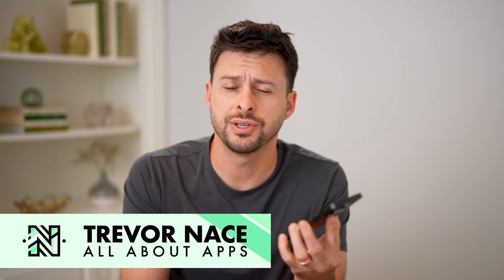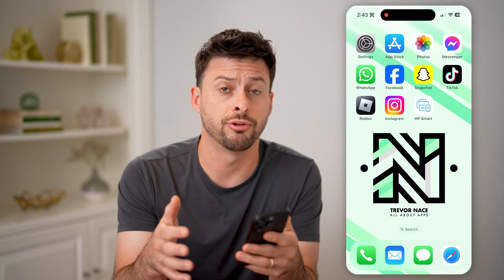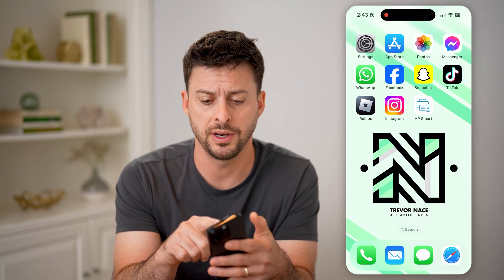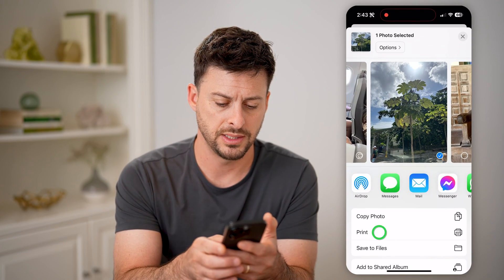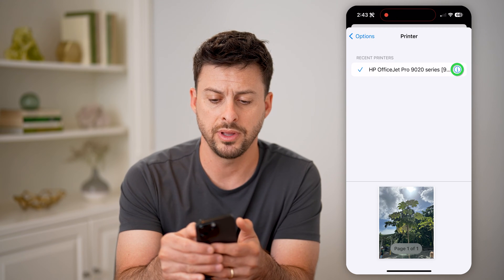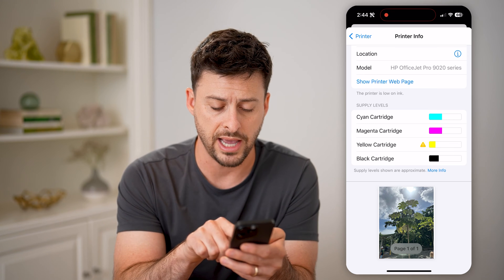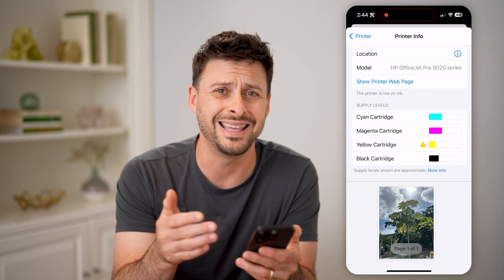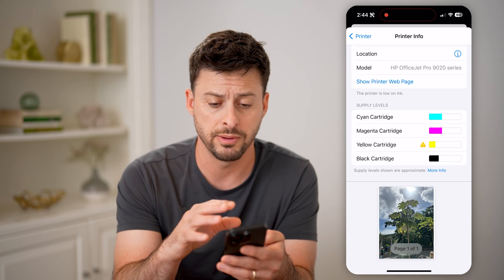How To Check Printer Ink Levels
Here's how to check the ink levels on your printer to see if you're running out of color, black, etc.